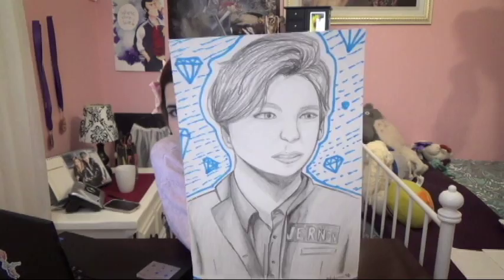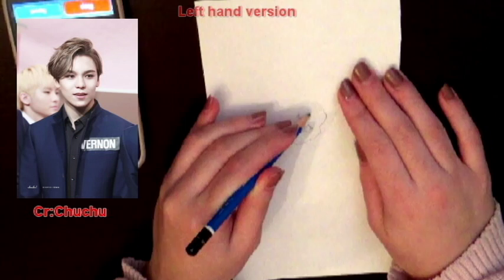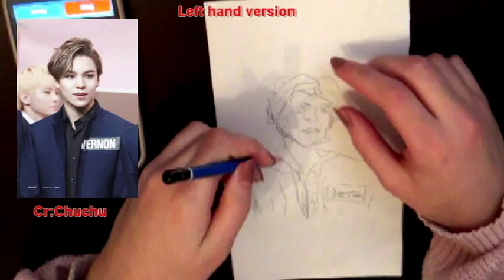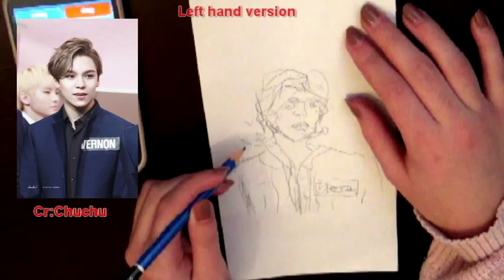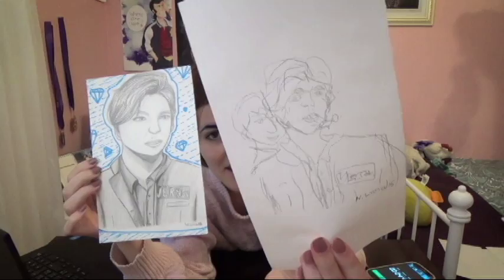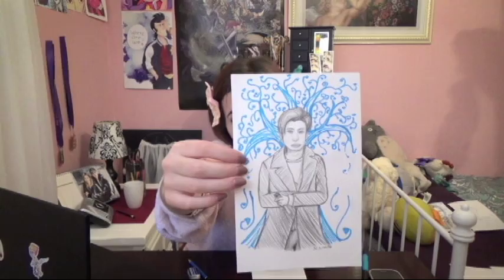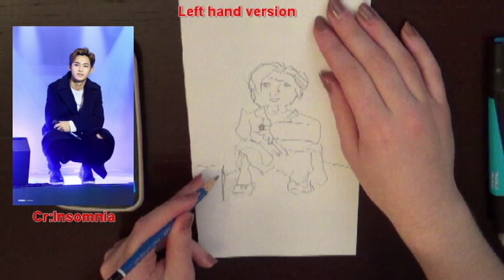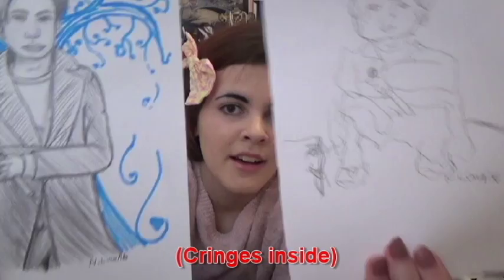R VS L Drawing Challenge: Vernon & Mingyu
Starting a new series dealing with art and just being myself; N.Lima.

Pretty much what the Right V.S. Left Drawing Challenge is that each video will have a theme/character/person/object that I will have to do two drawings of it. The first one being with my right hand which is my dominant hand and then the second one will be with my left hand and there will be a five minute timer(I changed it since ten minutes is a lot.) Then we compare the right version with the left one.

I hope you guys enjoy this art video and to support it since I am still experimenting with it.
Uploads on Mondays or Fridays.